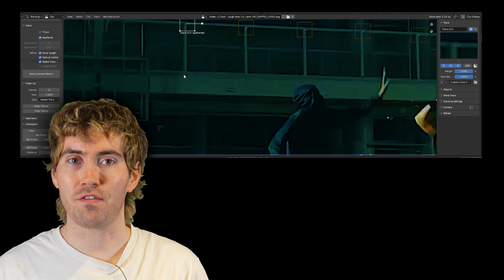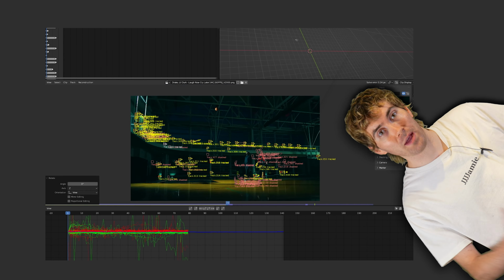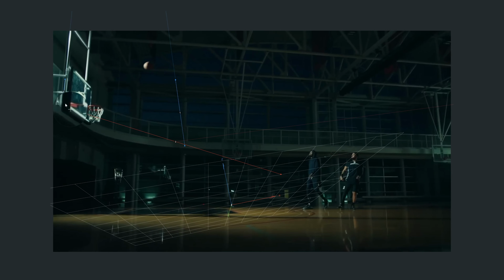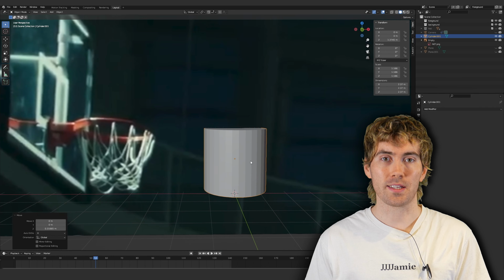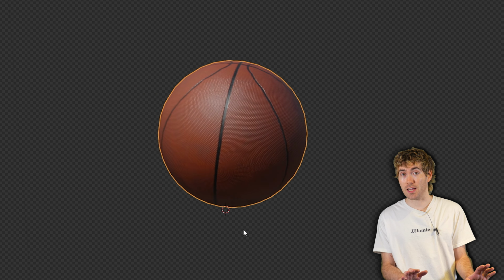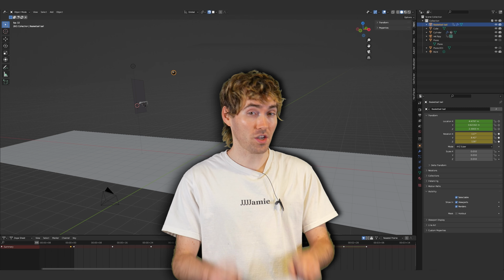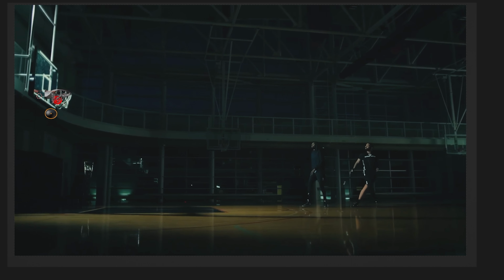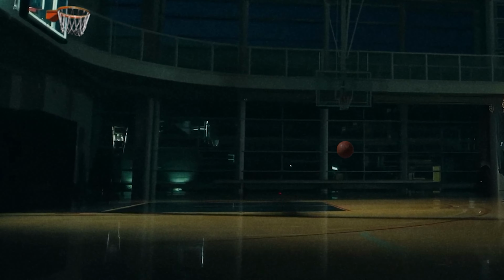I fixed Drake's jumpshot using VFX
In this video, I tried to achieve the impossible: make Drake's Laugh Now Cry later music video look real! You may have seen the camera cut out before the full picture was seen. So I decided to "help" Drake's jumper with some homemade VFX magic, thanks to 17 hours in Blender and my beginner skills. This video is a combination of creativity and… Lots of trial and error.

I break down the entire VFX process: from motion tracking low-resolution footage with Blender's 3D camera editor to creating custom basketball nets. Ball physics simulation and even adding reflection and shadow effects if you're into VFX or the intensity of drawing a scene (if you're interested in learning the sometimes complex process. You will be fascinated by immersing yourself in the world of 3D modeling, camera matching and and DIY structural simulation.

Plus there's a bit of a Toronto cameo! Finally, I'm sharing a test project where I took Drake into Yonge and Dundas Square and recorded all of thewitty reactions online. Join me for a behind-the-scenes look at VFX fun, mishaps, and triumphs in this comedy-infused video. Have fun and maybe pick up a few tips if you love Blender!